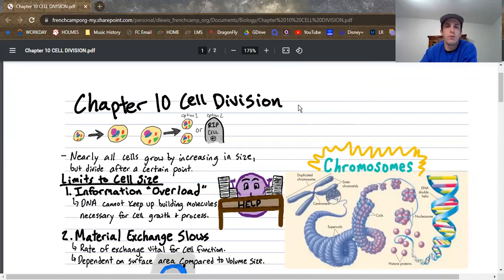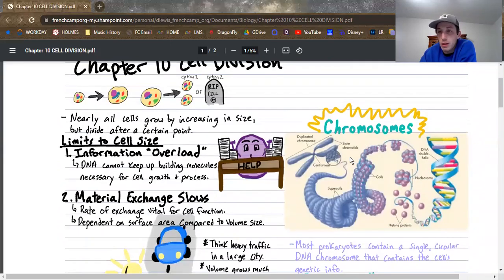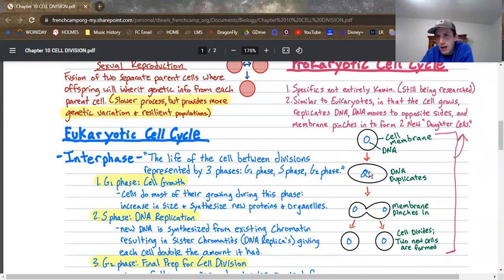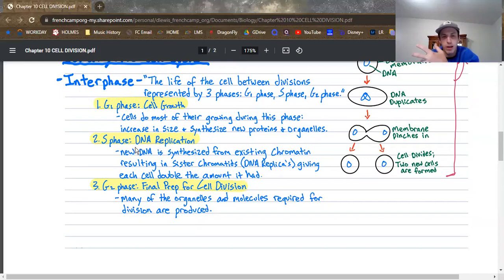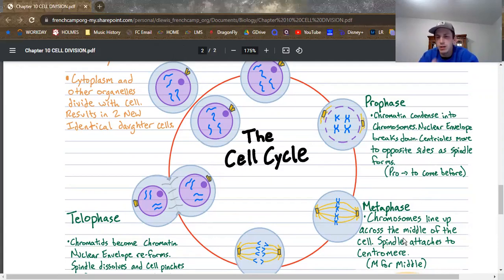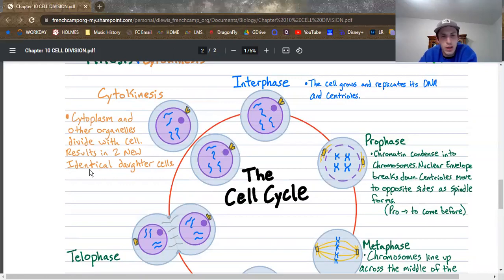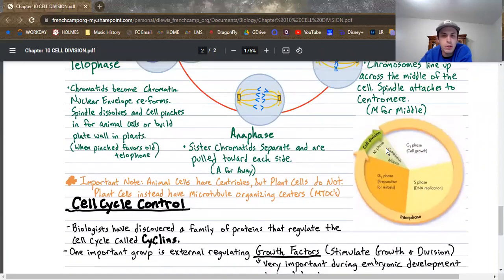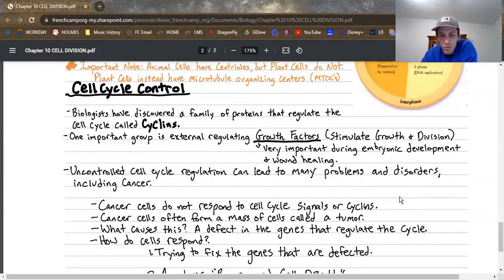KingLeweyBiology Mitosis Notes